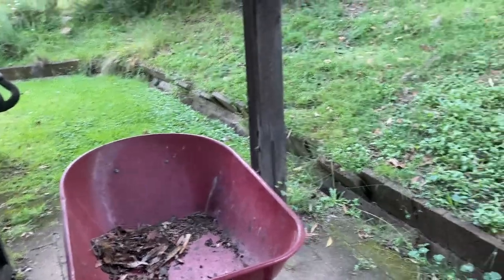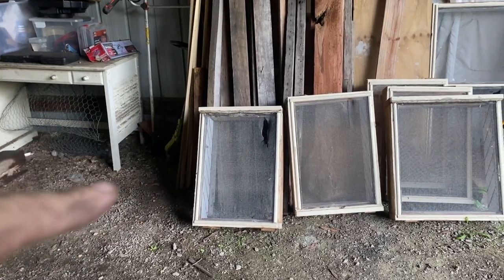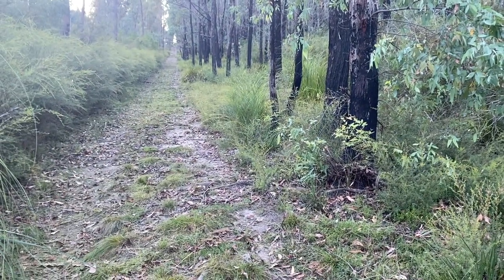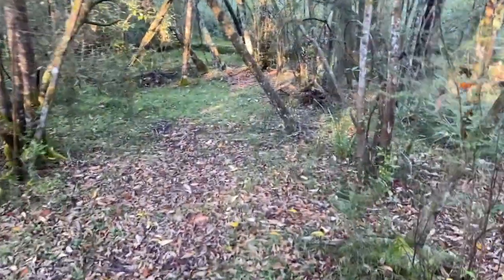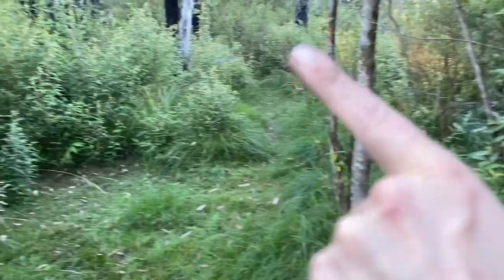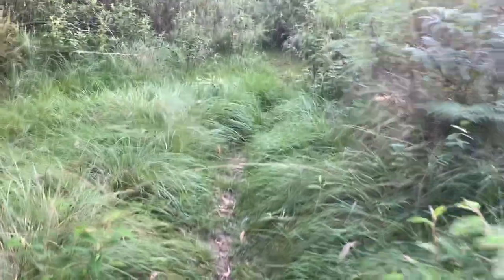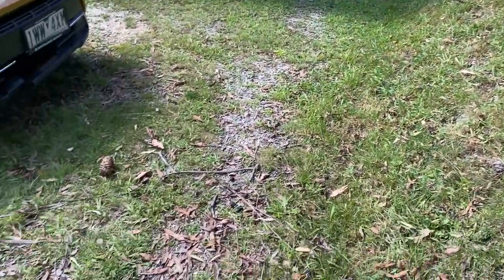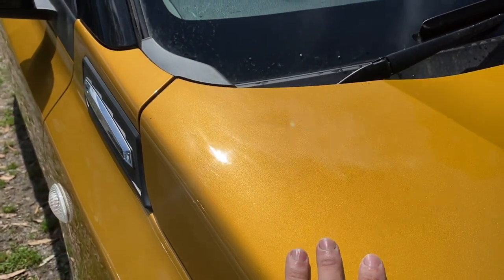Vlog 117: Brush Cutting & Sad Car News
Until I can start having bonfires again my jobs on the property are largely routine maintenance. This week, I've been tidying up some of the footpath network with my excellent Husqvarna brush cutter. However, it hasn't all been fun here lately and this week I finally reveal to you the sad news of the loss of our Vitara. It was declared a total loss by the insurance company following an incident with a wallaby. The past month has not been fun but the good news is that we are getting a replacement car soon.

Timestamps:

00:00 - Brush Cutting the Firebreak
03:55 - Brush Cutting the Creek Walk
10:37 - The Story of the Vitara

but I currently don't because I found it silly.